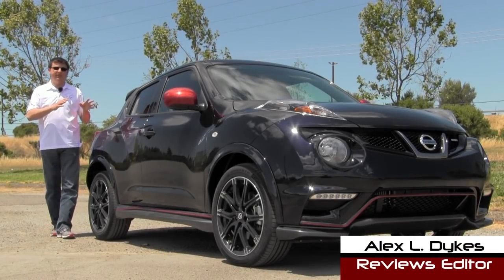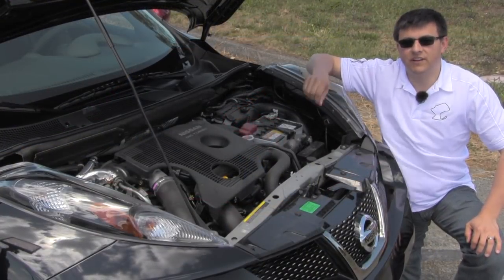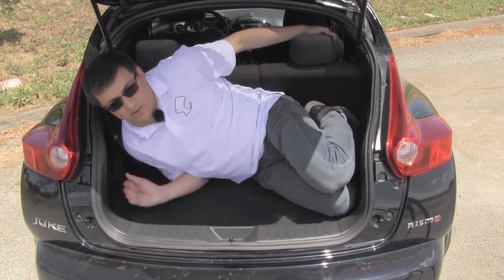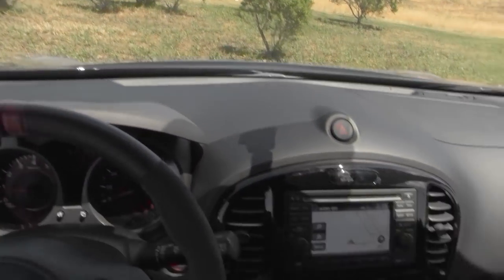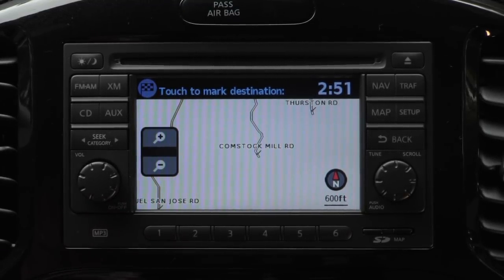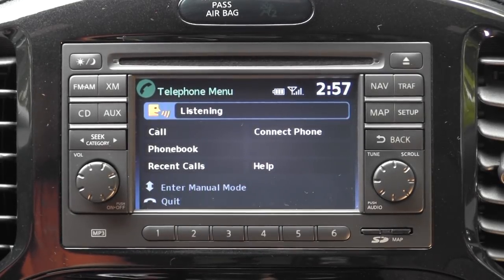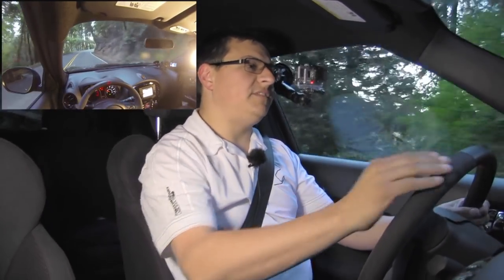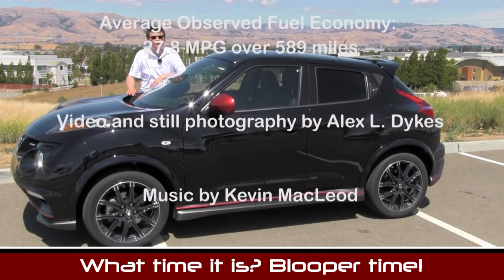2013 annd 2014 Nissan Juke Nismo Review and Road Test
Let's get one thing sorted. The picture above is not, I repeat not, the wasabi-snorting-485-horsepower-3.7-second-to-60 Juke that Nissan has been teasing. Instead, this is the Nismo treated Juke we saw at the Chicago Auto Show in February. If you're disappointed, or if the unusual confluence of shapes that is the Juke has made you throw up a little in your mouth, don't watch.

Calling the Juke's styling "not everyone's cup of tea" (as one person I met put it) or even "polarizing" hardly begins to describe what's going on here. My week with Nissan's smallest crossover in America was filled with awkward stares, gaping mouths and looks of revulsion. But that's not the whole story. For every 10 people that wanted to run the Juke out-of-town like villagers wielding pitchforks, there were two or three that thought it was fantastic looking. No, cross that, they wanted to bear the Juke's children. That's how far they went. This makes the Juke the most polarizing car design I have seen. Yes, I'm including the unholy Aztec and Rendezvous. However you feel about the Juke's design, you have to admit it took some brass balls to design it, produce it, and then keep selling it.

Because the base Juke wears a starting MSRP of $18,990, my expectations were low. If you keep your expectations at a similarly realistic level, you'll be pleasantly surprised. For $22,990 the Nismo version adds heavily bolstered Alcantara sport seats, a leather and Alcantara wrapped steering wheel, center arm rest, red tachometer, plenty of Nismo badges and red-stitching galore. Unfortunately, the standard hard plastic dashboard and the world's least attractive headliner remain. Seriously, this has to be the same material the trunk liner in a Versa is crafted from, how much would it have cost for something out of the Altima? On the flip side, you have to keep reminding yourself that 27-large is as expensive as any Juke gets and the Nismo tops out at $26,460 with navigation, the CVT and AWD. That's well below the average new car transaction price in America.

The Alcantara thrones are some of the most attractive (and best bolstered) seats you can find for under $30,000, but they still ride on the same 6-way manual driver's and 4-way passenger's seat frames as the regular Juke. This means the range of motion is limited and lumbar support is non-existent. Still, one must have perspective and you'll find the same situation in most cars this price. I was disappointed to find that the Juke's steering wheel doesn't telescope making it hard for me to find an idea driving position.

Before the Juke arrived I had spent a week in the 2013 BMW X6M (our reviews are obviously out of order). Having the Nismo and an X6M back to back may sound like a real let down, but there's another side. Obviously the Juke doesn't handle or accelerate like an M, but there is something of the personality that struck me. No, I'm not just talking about the X6 being similarly polarizing in the style department, I'm talking on the road personality. They are similarly "eager."  In this way, the Juke reminded me of a small dog that thinks it's a big dog. It even has a chihuahua's eyes. Is that good or bad? Good seeing as the Juke costs about 1/4th the price. I managed a 7.45 second 0-60 dash in the 6-speed manual model, let's just say the X6M didn't get there in 1/4th the time.

It gets a bit more complicated. You see, the Juke is two kinds of animal. If you get the 6-speed manual transmission you get plenty of torque steer, slick shifts and a more engaging ride. (And for some reason torque steer makes me smile when it's on a small-scale like this.) If you get the AWD Nismo, you're stuck with Nissan's CVT. I'm no CVT hater but even I have to admit the CVT dulls the Juke's personality. On the flip side, the torque vectoring AWD system makes the CVT/AWD Nismo the faster car on the track by a reasonable margin. If you have an oddly shaped place in your heart for Nissan's over-styled crossover, you have a difficult decision on your hands. Either way the Juke is destined to be one of the rarer vehicles on American roads and I get the impression that's just how lovers and haters of the Juke like it.